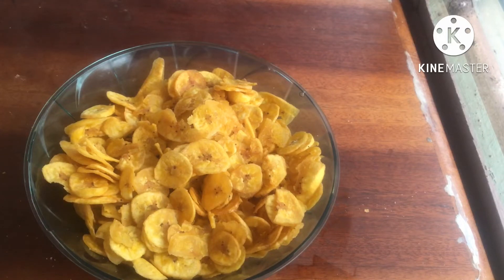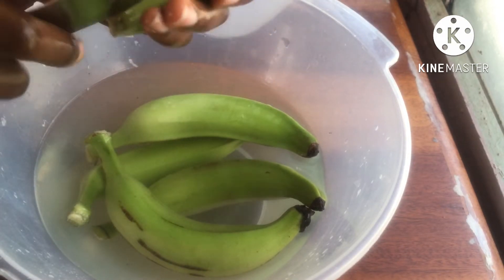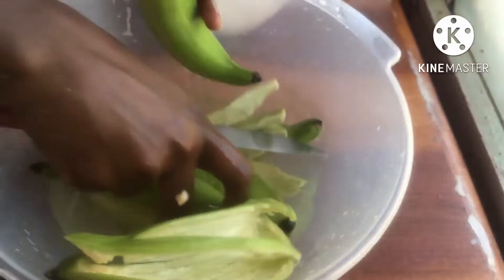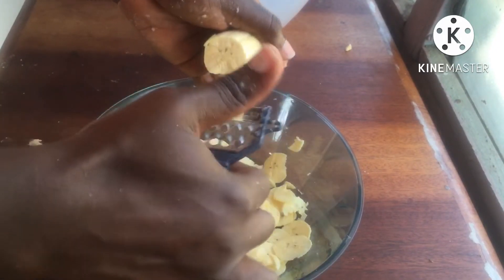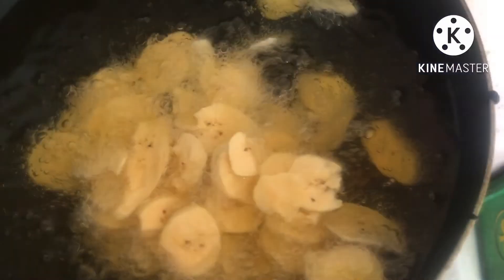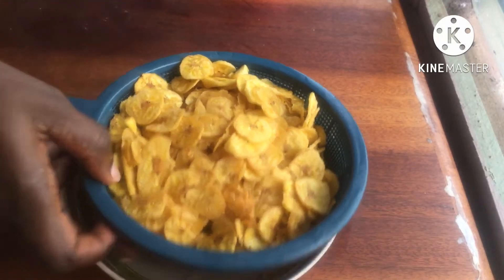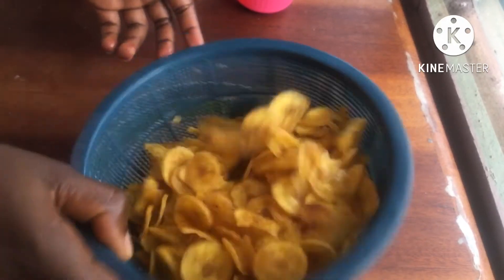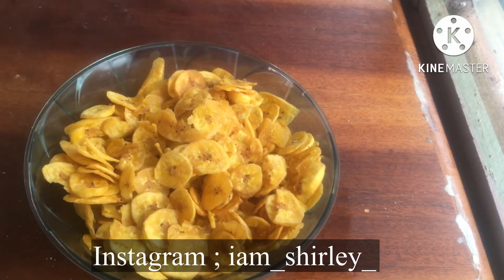DO YOU HAVE PLANTAIN?? TRY THIS EASY AND DELICIOUS GHANAIAN SNACK! (Crunchy Ghana plantain chips)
This is one of the easiest and simplest snacks you can ever make!
All you need is just plantain!